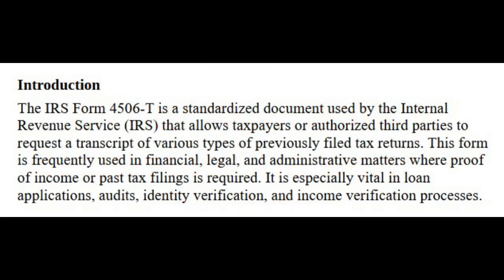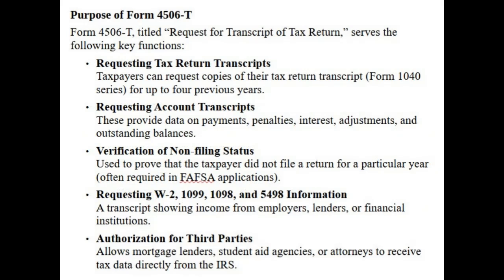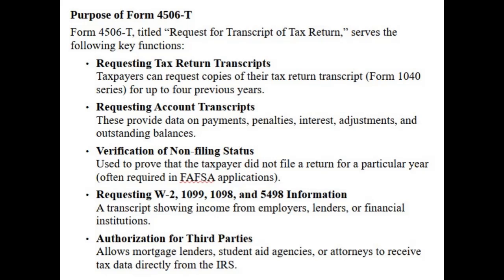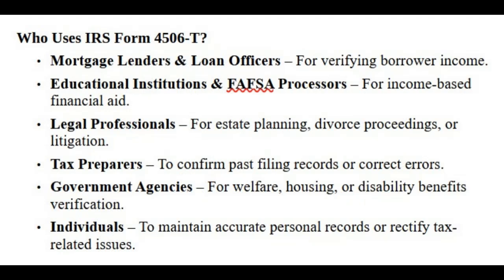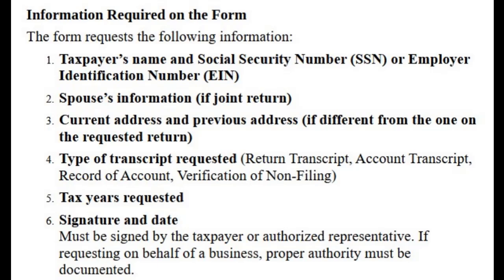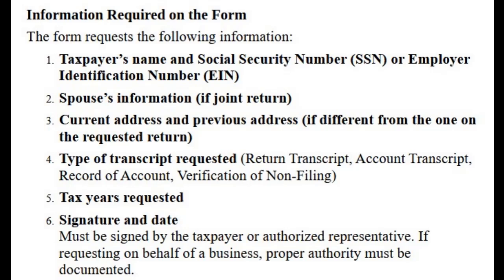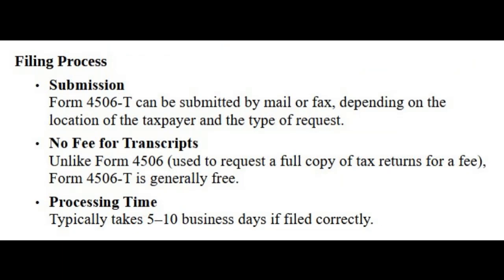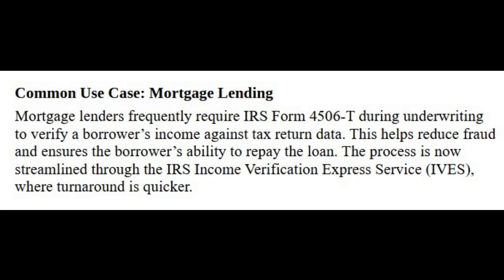Comprehensive Report on IRS Form 4506-T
This comprehensive report provides an in-depth analysis of IRS Form 4506-T, which is used to request tax return transcripts and other related documents from the Internal Revenue Service. It explains the purpose, structure, and practical applications of the form, including how financial institutions, government agencies, and taxpayers use it for verification, compliance, and financial decisions. The report also outlines the form’s sections, key instructions, and implications for personal and business use.

TOP SECRET LETTERS AND FORMS